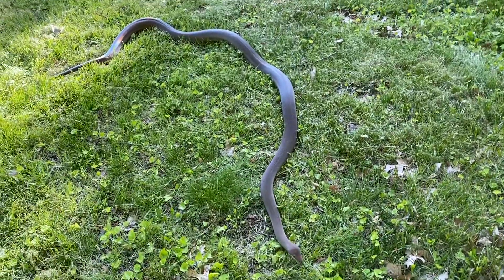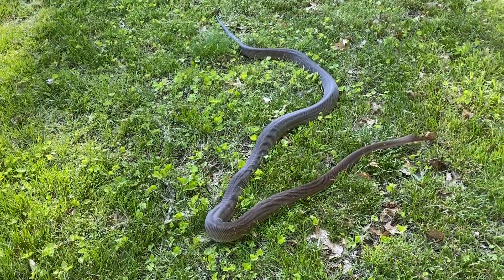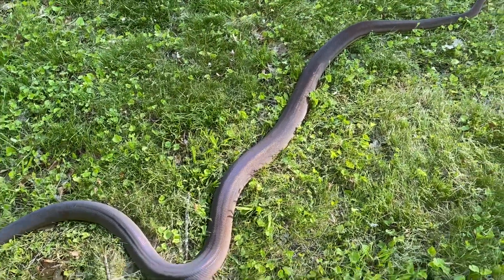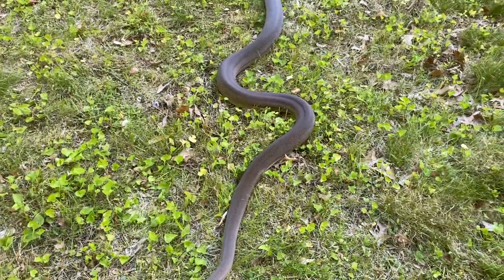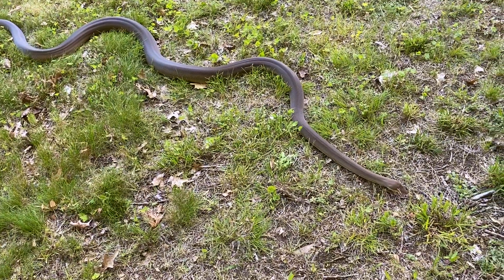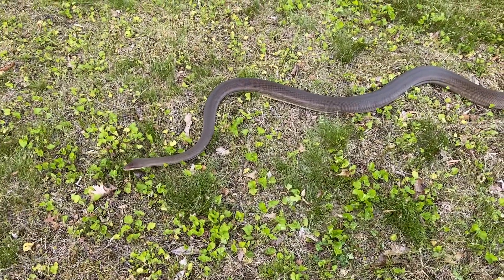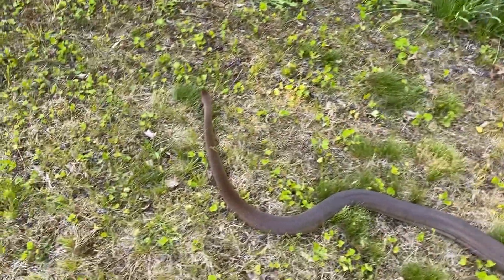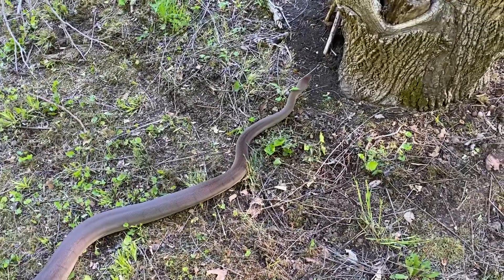Enjoying our animals 3: Hanging with my adult female olive python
This girl has been a pleasure since moment 1. Yes shes bitten and wrapped me, yes she’s excitable about food, but she’s so confident and the wheels are always turning and I appreciate her as much as any animal I’ve ever kept. Still haven’t quite cracked the formula for eggs yet, but I’m hopefully this next season will be the one! Enjoy her!